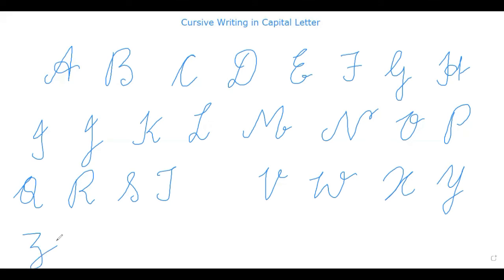How to write cursive writing in capital letters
Learn how to write cursive writing in capital letters A to Z,
Step-by-step guide For beginners to write cursive handwriting from Capital Letters A to Z.

cursive writing
handwriting
writing
learning
cursive
hand writing
learn cursive writing
capital Letters
education
cursive handwriting
writing capital alphabets in cursive
writing capital cursive alphabets
writing cursive abc
abc in cursive
cursive for beginners
cursive writing practice
how to,learn to write cursive
cursive basics
cursive writing capital letters
cursive writing small letters
learn cursive

Cursive Writing | How to Write Capital Alphabets in Cursive | Alphabets Cursive Handwriting Letters,
Cursive writing || Capital Letters || Beginners,
Cursive writing for Beginners | A to Z | CBSE ICSE IGCSE IB | Capital letters कैसे लिखना सिखाएं